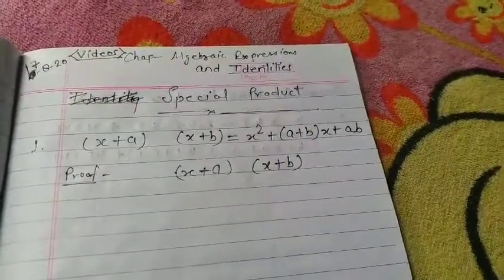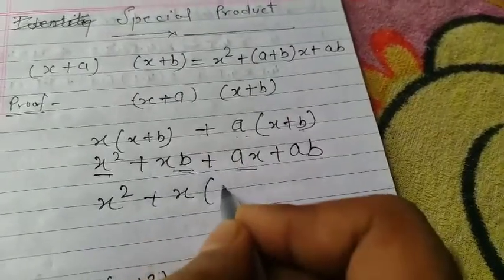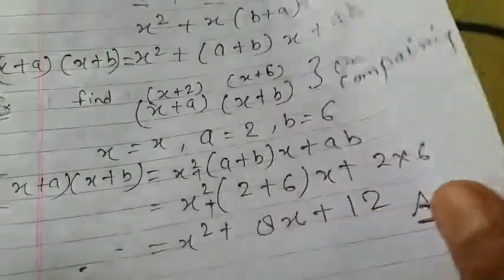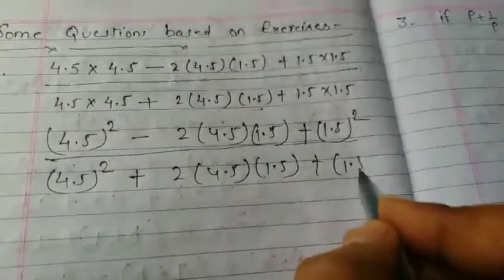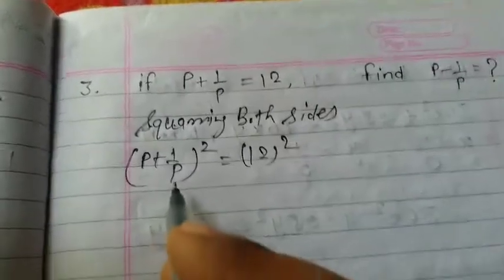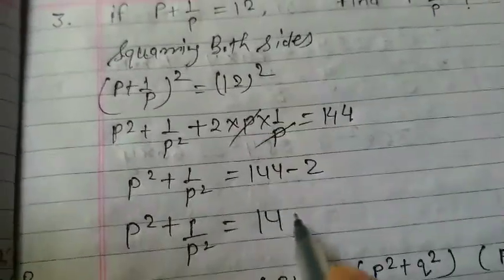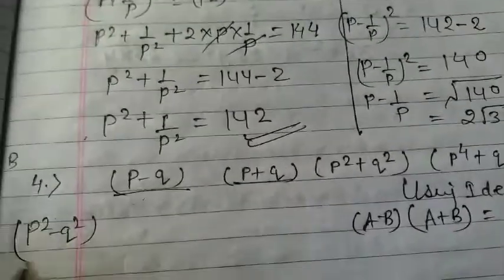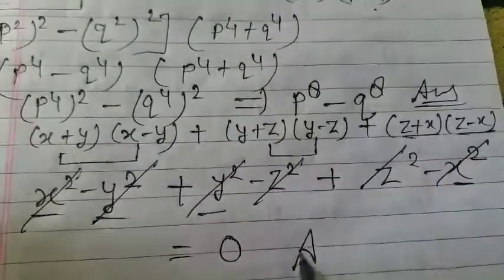Class-8th chapter- Algebraic Expressions and Identities, Part-10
Topic- Special Product of algebraic expressions and some questions based on the Chapter Algebraic Expressions and Identities